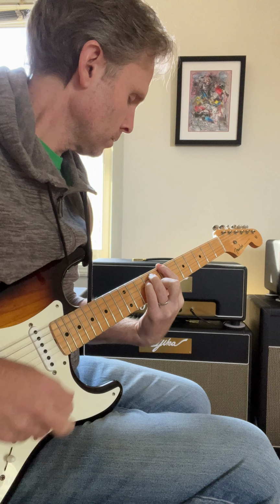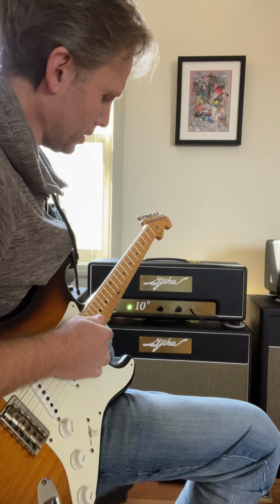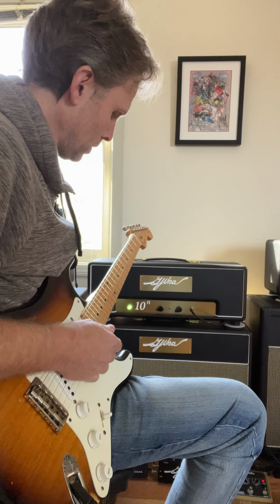“The Main Gain” GJIKA GAINMASTER settings with Fender Stratocaster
Fender Custom Shop’55 ash hardtail into Gjika Germanium Boost-Gainmaster-10^n amplifier then added in wet amps near end